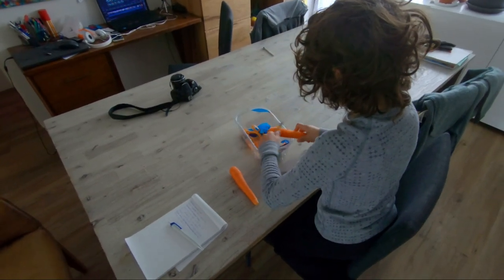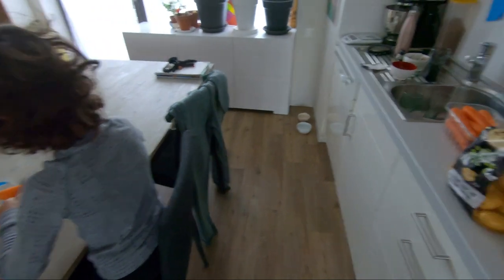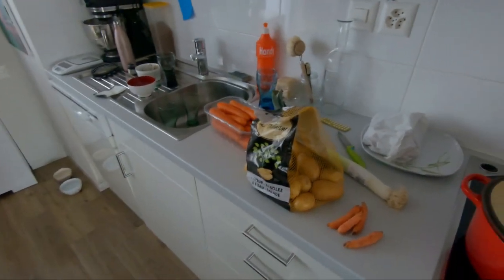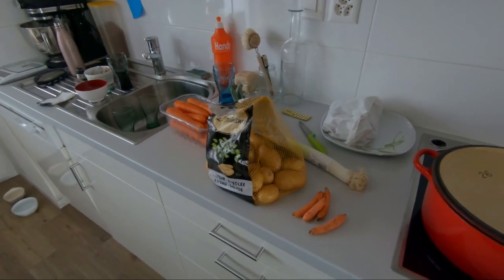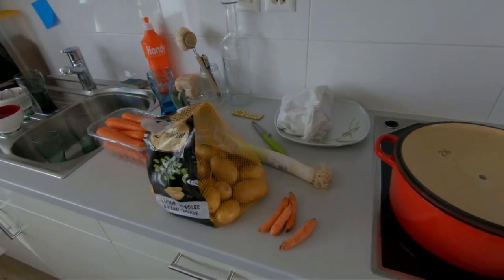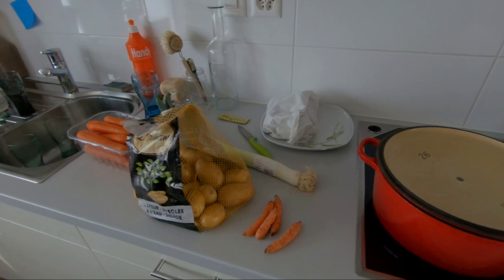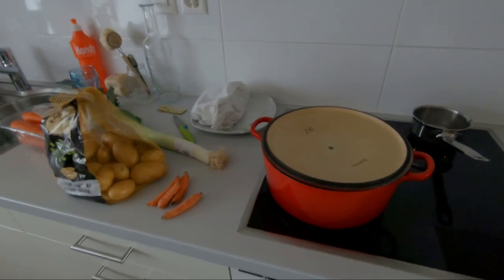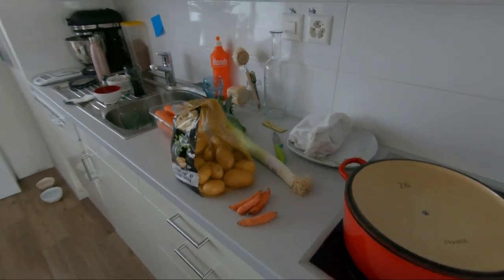WHERE WE BUY OUR DEFENDER PARTS| Land Rover Defender | Vlog series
LES SOUS-TITRES EN FRANCAIS SONT DISPONIBLE DANS LES PARAMETRES DE LA VIDEO!

Hi, In this episode I share with you our favourite websites & shops in which we get any type of parts, gear, or accessories for our Land Rover Defender.
I hope it'll help you gain a little bit of time when looking for something for your Defender or 4wd.

Let me know if you also go on these websites or if there's one you love that I haven't mentioned.

Here's the list of all the website I've talked in this videofor Defender parts and Defender gear:

Oils: anywhere with the best price
Tyres: anywhere with the best price

Talk to you tomorrow!

About Off-Track Family:

We bought this 4wd rig brand-new in 2009 and the engine is the 2.4tdci Puma version. We transformed it time after time in a real overland 4x4 touring camper and it’s now a perfect off-grid truck for wild camping, bivouac or simply as an overlanding Defender.

Au sujet de Off-Track Family :

Nous avons acheté ce véhicule neuf en 2009 et sa motorisation est un TD4 2.4tdci Puma. Nous l’avons transformé jour après jour en un parfait tout terrain de camping 4x4 et il nous permet d’être autonomes lors d’un bivouac, d’un voyage 4x4 ou simplement lors d’un voyage en famille.